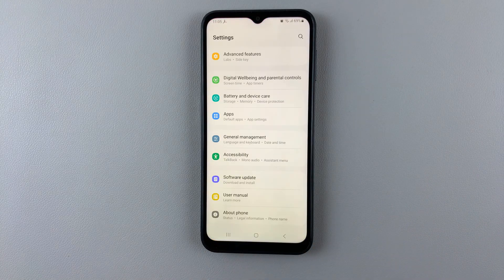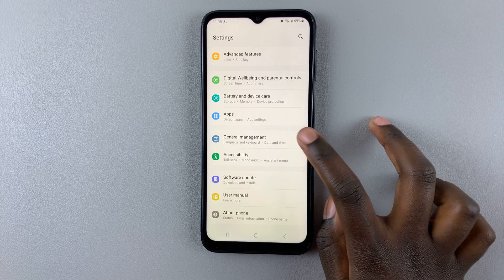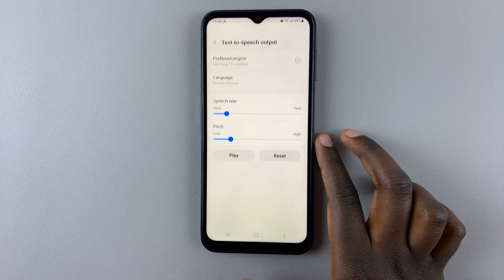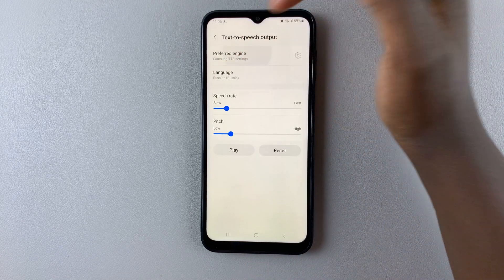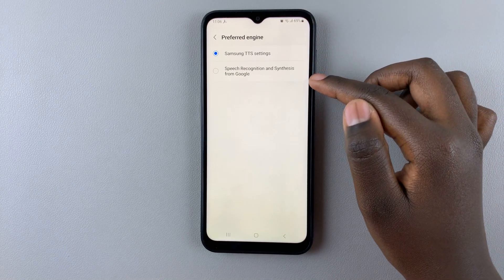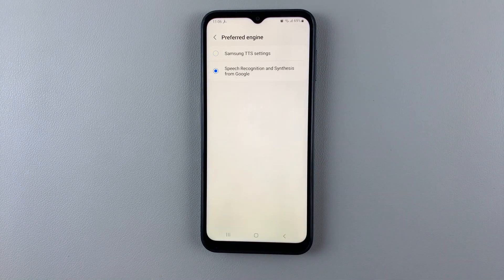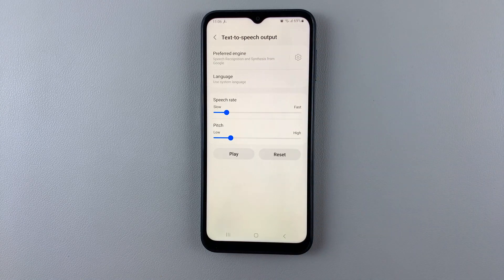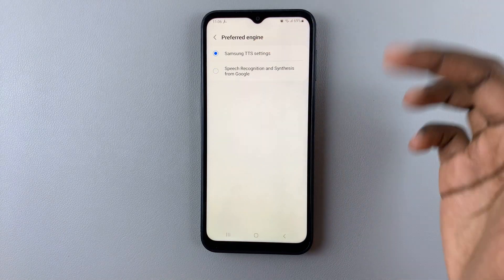How To Set Text To Speech To Preferred Engine On Samsung Galaxy A14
Learn How To Set Text To Speech To Preferred Engine On Samsung Galaxy A14.

Are you looking for a more personalized and natural-sounding voice when your phone reads text aloud? Look no further!

In this tutorial, we will show you step by step how to customize your TTS engine to your liking on your Samsung Galaxy A14. Whether you prefer Google Text-to-Speech, Samsung's built-in engine, or any other available options, we've got you covered.

1. Open the Settings app. Scroll and select General Management.
Tap on Text To Speech Output.

2. You should see the option Preferred Engine. Tap on it. A list TTS engines that are available on your phone will appear.

3. To choose one, simply tap on it and make sure that the radial button next to them are blue.

Cell Phone Tripod Adapter